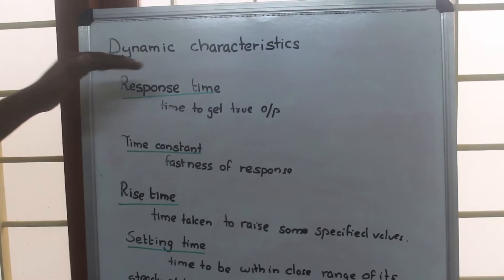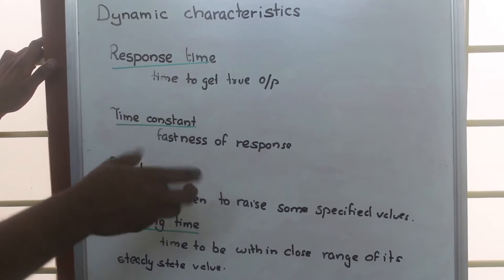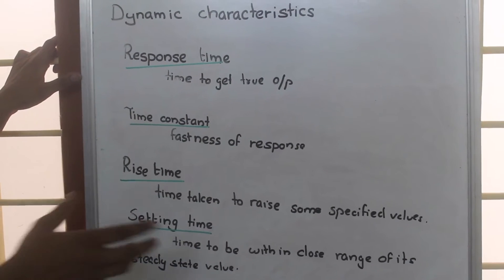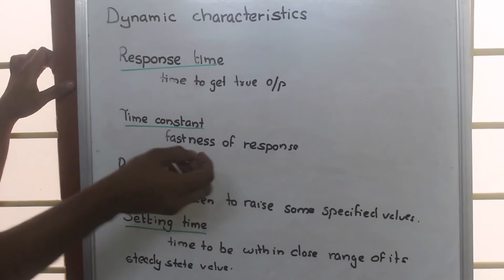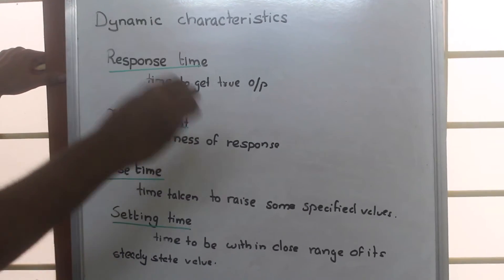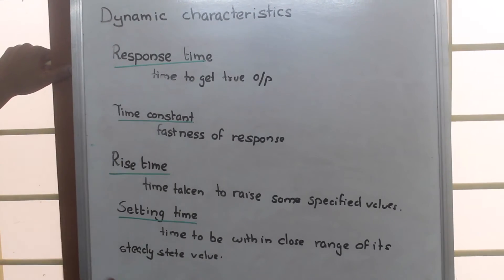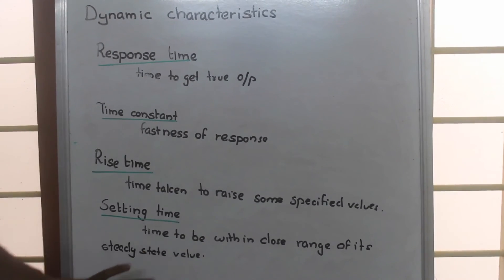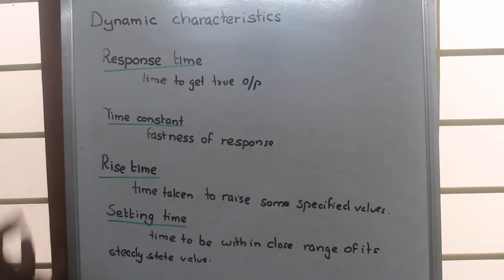Dynamic Characteristics of Sensors in Mechatronics: Last minute preparation Mechatronics Lectures